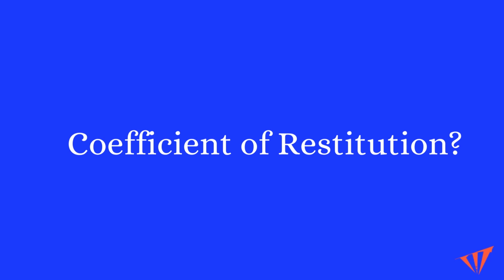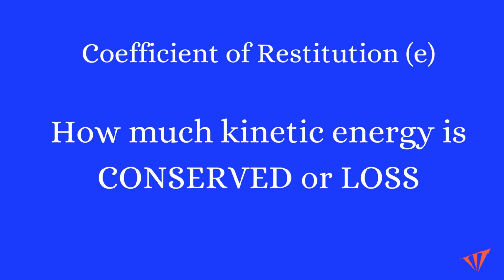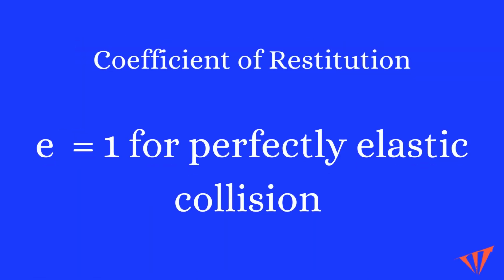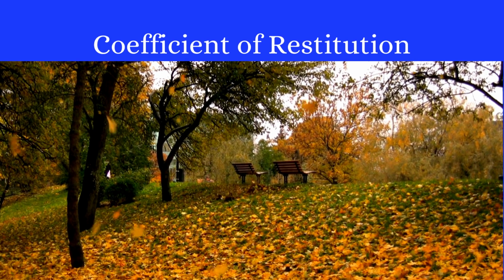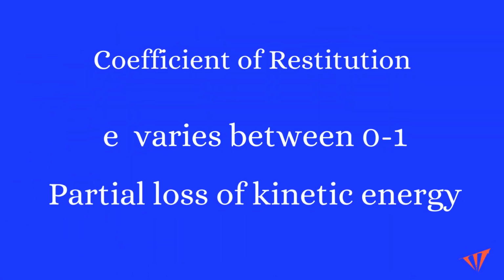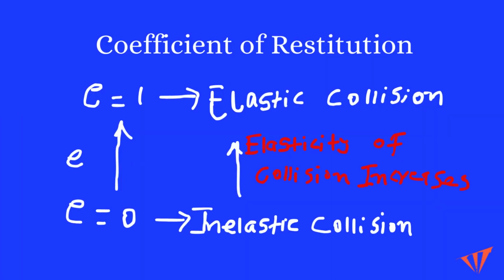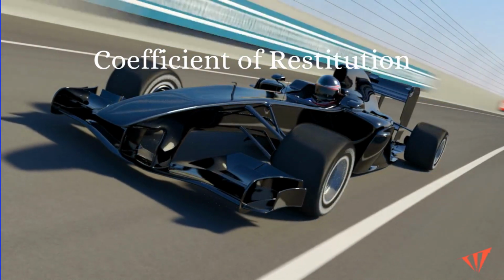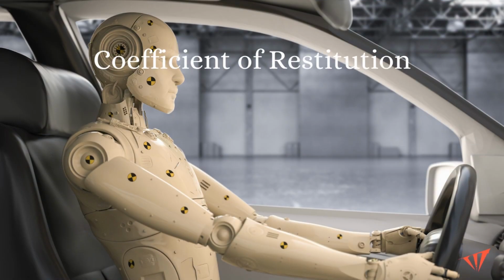Coefficient of Restitution: What They Never Taught You | Elasticity | Neeraj Yadav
In this video, we're going to be talking about the coefficient of restitution (CoR). This is a term you may have heard before but probably didn't know what it meant. The CoR is a measure of how bouncy a ball is and is used in many aspects of sports, including air bag deployment in cars.

We'll be talking about elasticity and inelasticity, two terms you may have heard of before but probably didn't know what they meant. Elasticity tells us how springy a material is and inelasticity tells us how tough a material is. These terms are important when it comes to applying them to sports and air bag deployment in cars. So make sure to watch the video to learn.